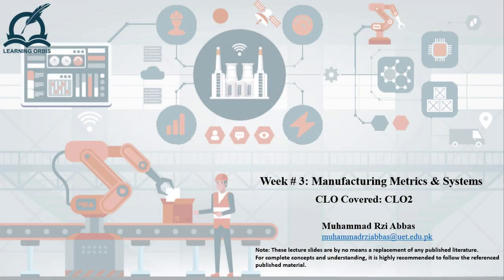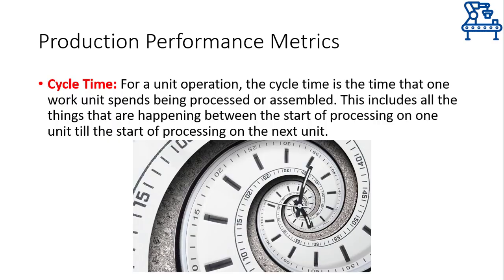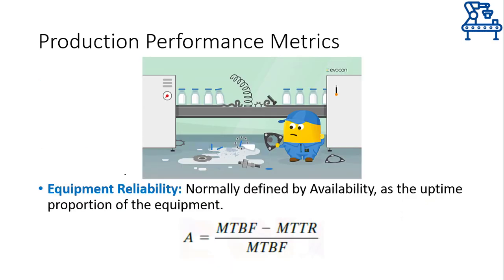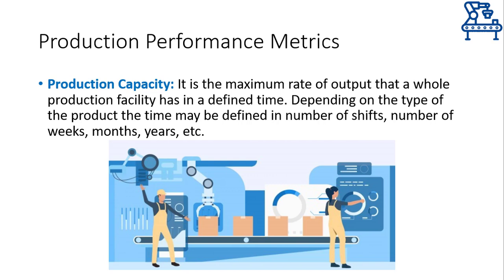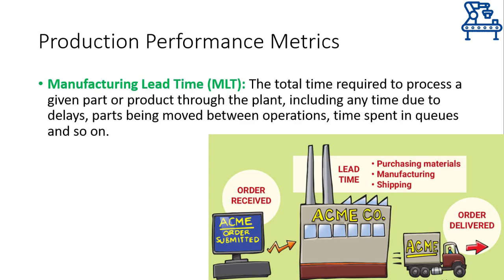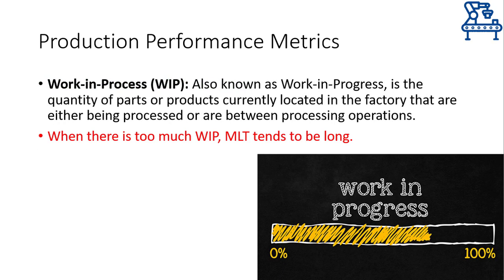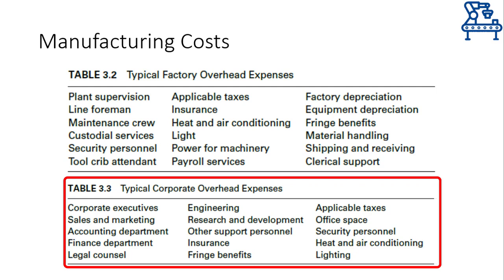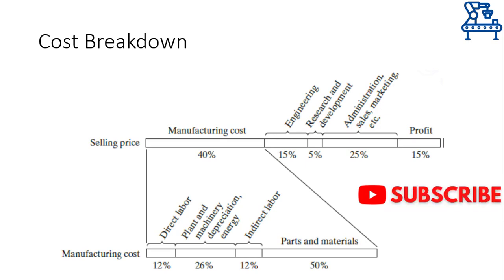Manufacturing Metrics | Performance and Cost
This video is the first portion of the lecture which focuses on the discussion of various performance metrics and costs associated with manufacturing systems. Keeping track of these metrics will allows us to gauge the performance of a manufacturing setup and hence make it possible to implement any upgrades.